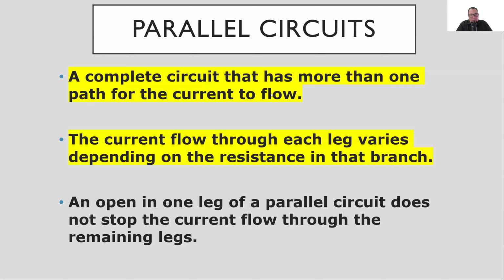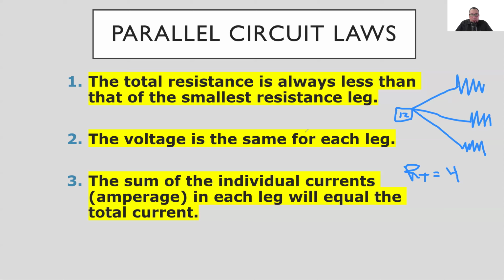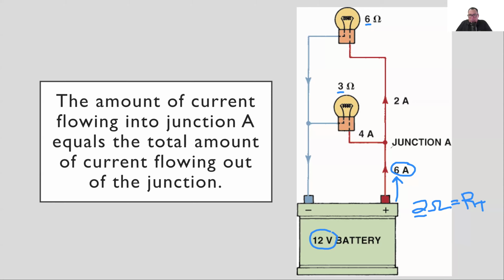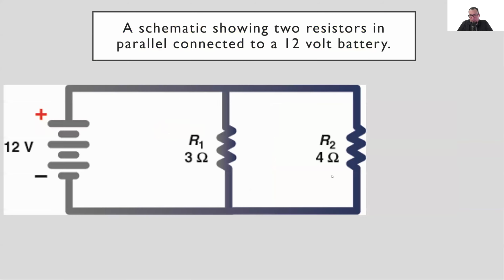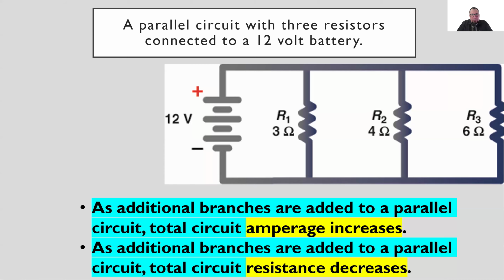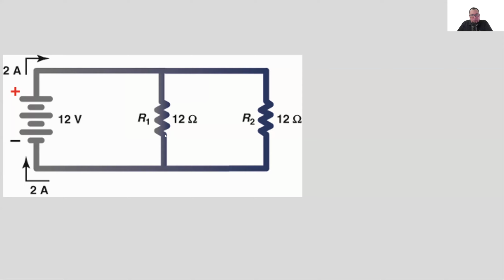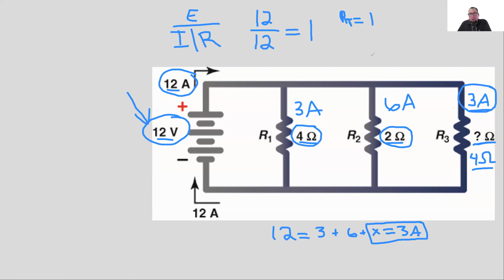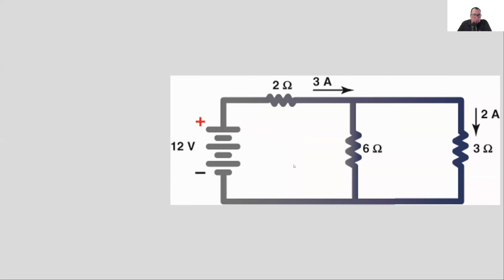AUTO-116(A), Module 5 PowerPoint